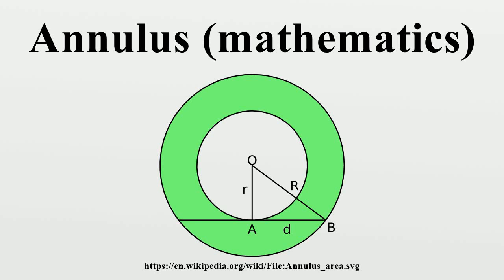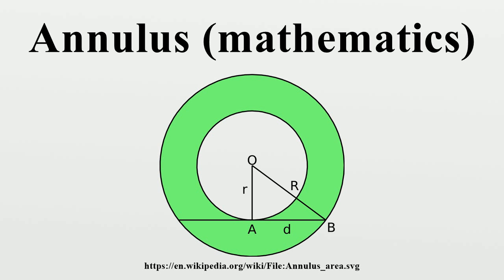Annulus (mathematics)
In mathematics, an annulus (the Latin word for "little ring", with plural annuli) is a ring-shaped object, especially a region bounded by two concentric circles.The adjectival form is annular (as in annular eclipse).

Image-Copyright-Info
Author-Info:   Dmcq

Image-Copyright-Info